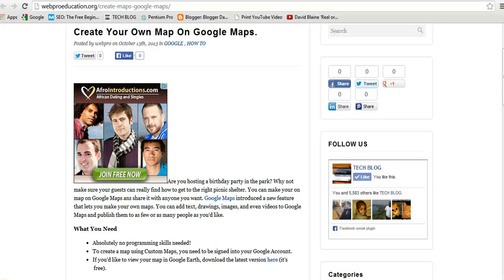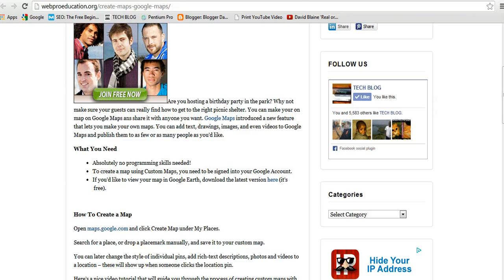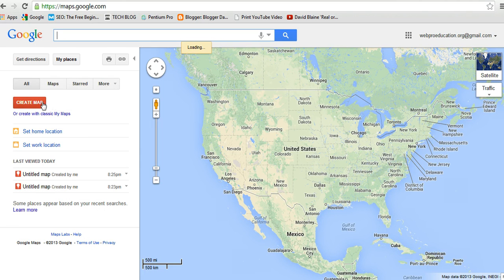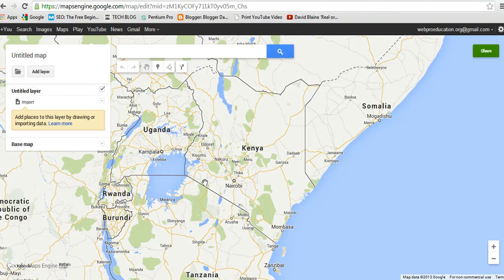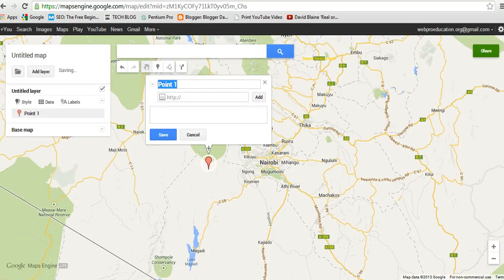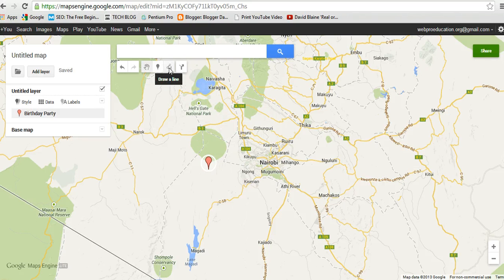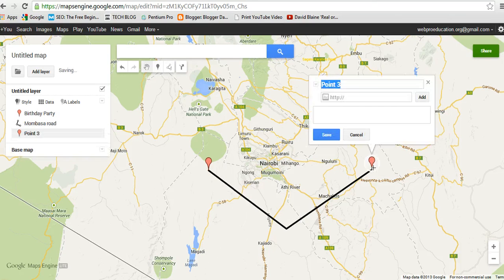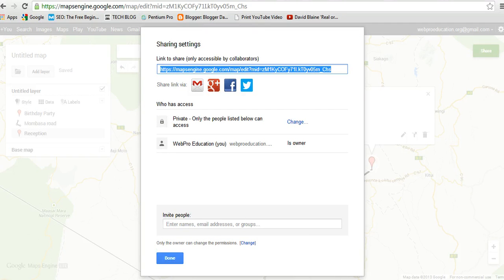Create Your Own Map in Google Maps